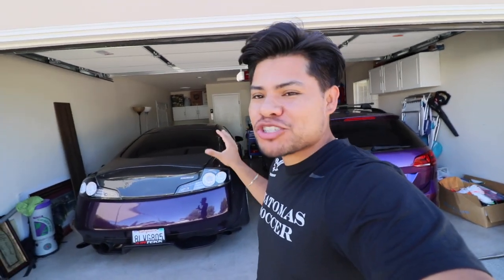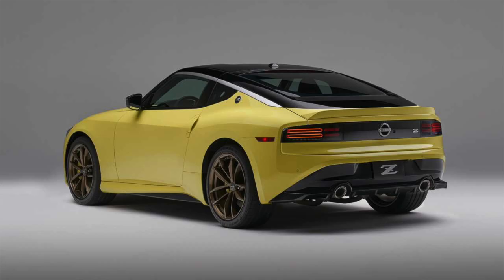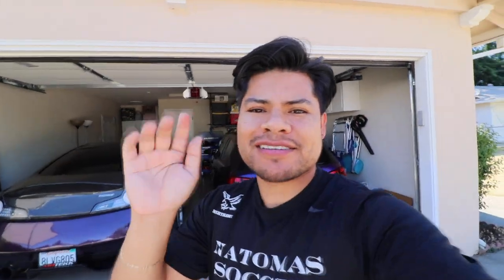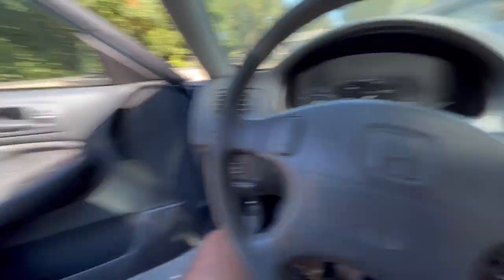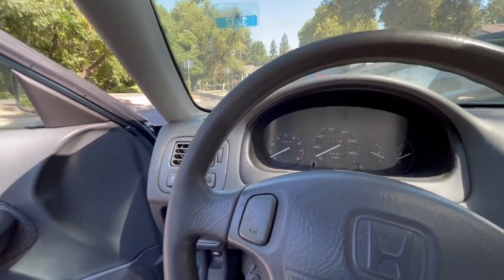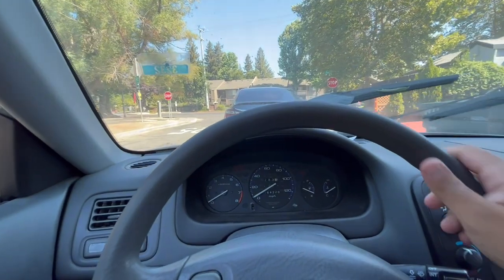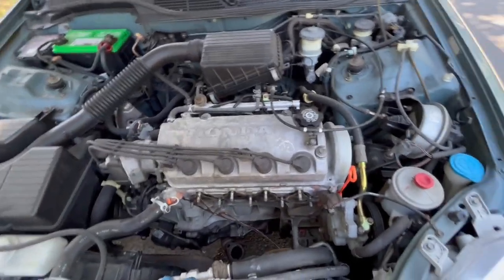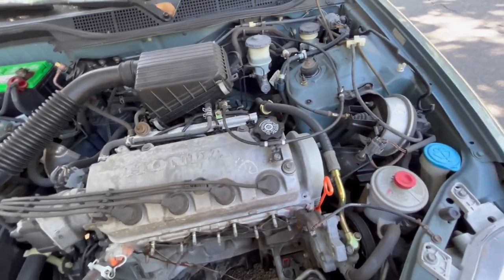My Car Got Stolen...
Hey Guys this was a quick little video / update on my earlier Instagram and tiktok posts where I mention the my car got stolen. They took it for a couple days and the police were able to find it a couple days later.

- Boosted G35
- Supercharged G35
- Turbo G35
- G35 Flybys
- G35 Build
- G35 Boosted Build
- G35 Turbo Build
— Building G35 in 10 Seconds
- Amazon Mods
- Top 5 Amazon Mods
- G35 Top Mods